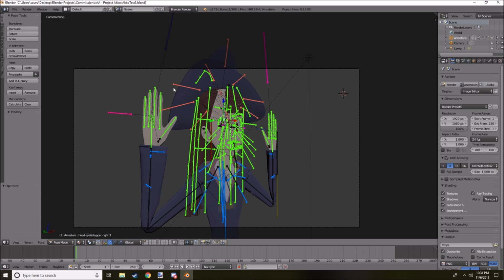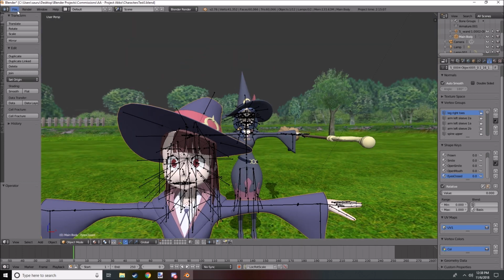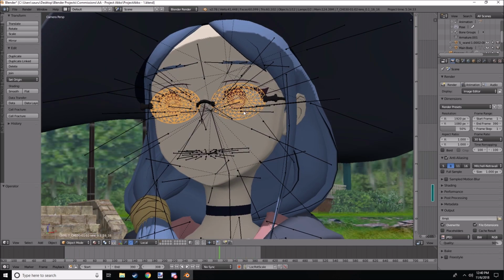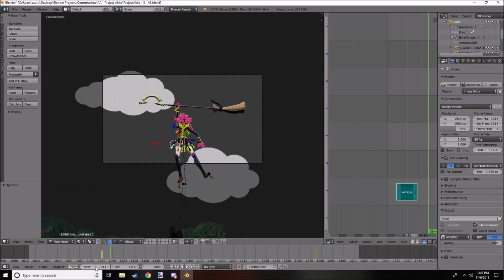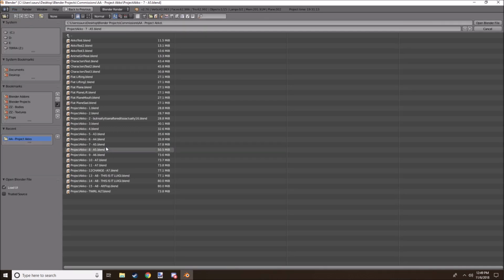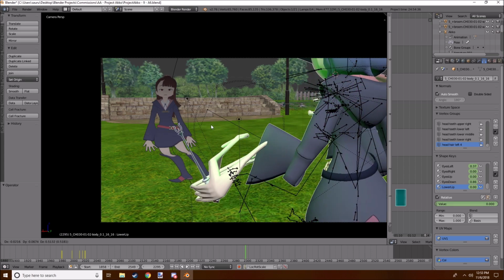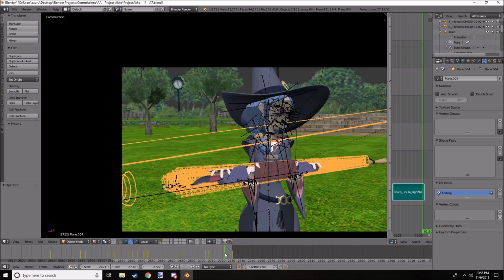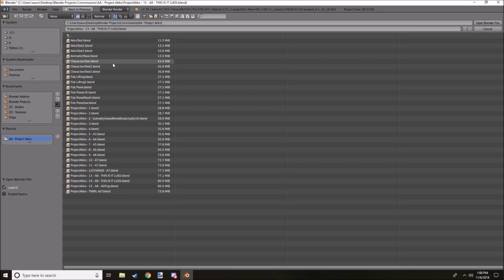Animation Breakdown: Falling Flat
Here I run down how I made one of my longer animations, "Little Witch Academia: Falling Flat". I'll be going over the process of making it and a few removed/deleted scenes from it!